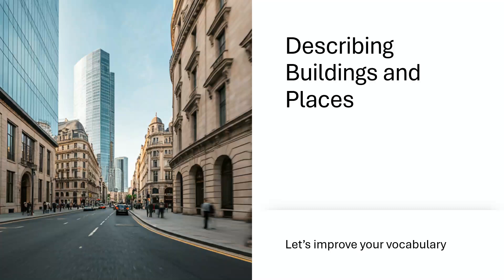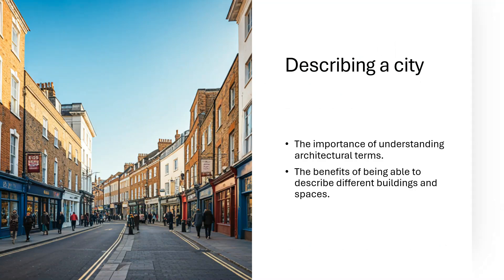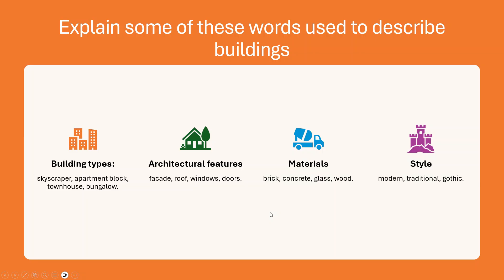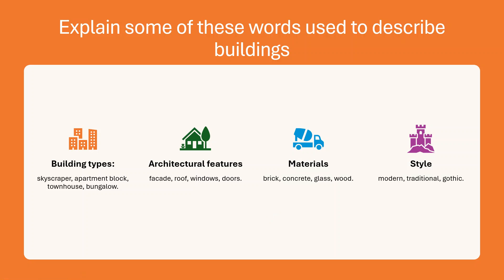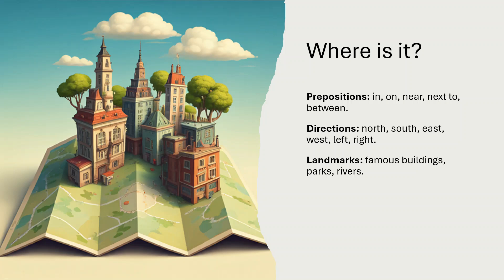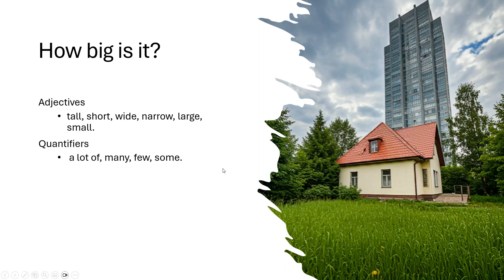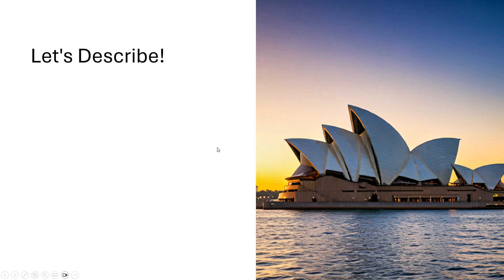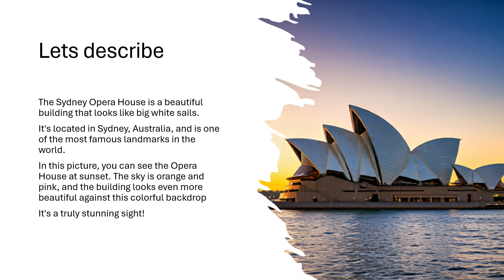Describing buildings and places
Expand your vocabulary and learn to describe buildings and places like a pro! This short film introduces essential architectural terms and concepts.

Discover the difference between skyscrapers and other tall buildings, and learn how to use prepositions, directions, and adjectives to paint a vivid picture of any location.

Join me to explore famous landmarks like the Sydney Opera House and Big Ben, and put your new skills to the test.

Whether you're a student, traveler, writer, or simply curious about the world around you, this video will equip you with the tools to describe buildings and places with confidence.